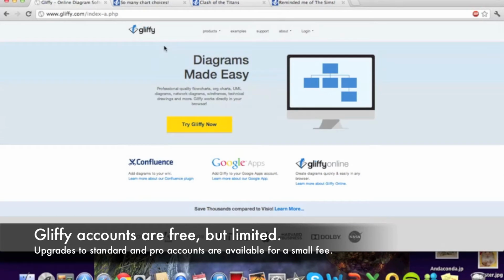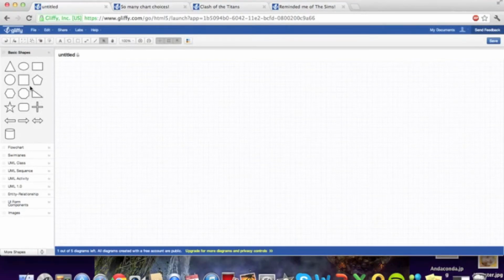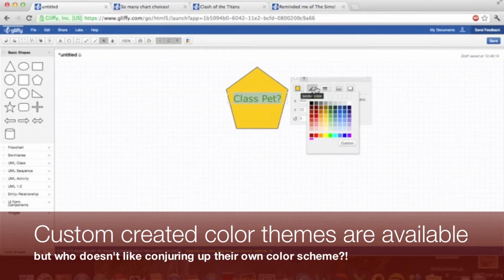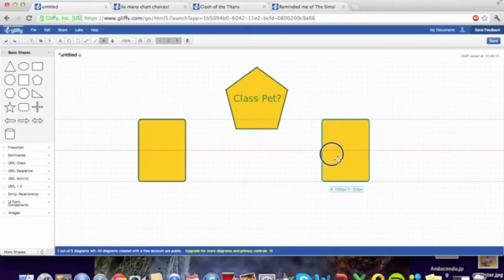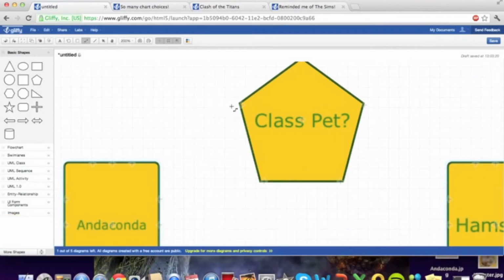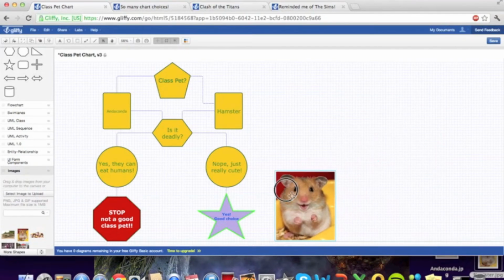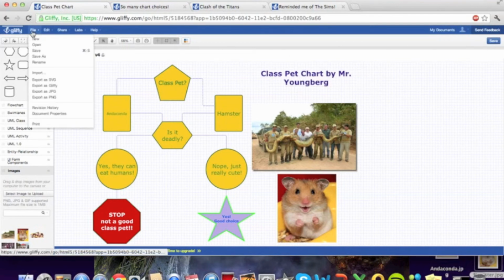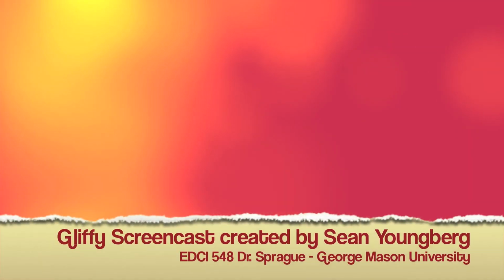Screencast Gliffy SY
Video was created for my Master's Degree at George Mason University as an introduction into the purposes of and how to create Screencasts.